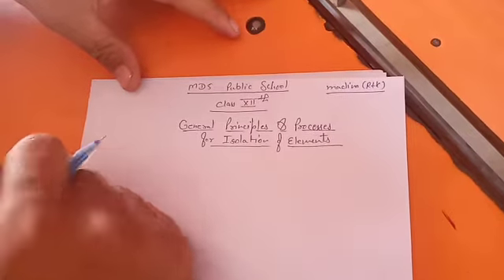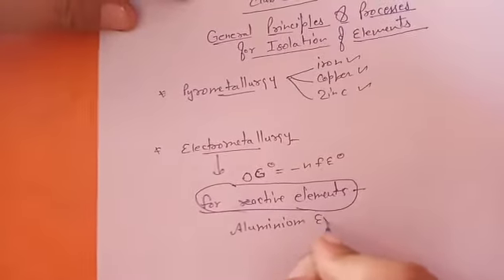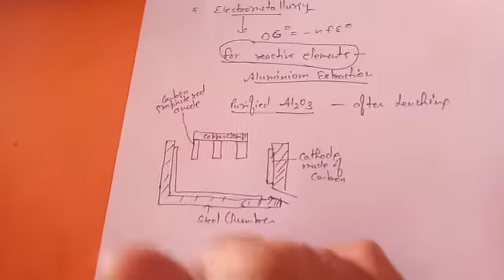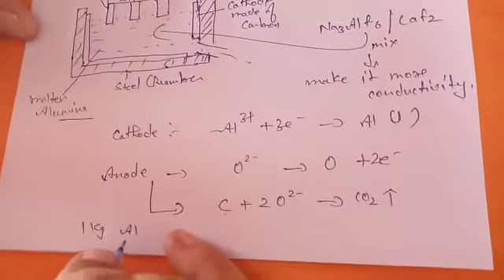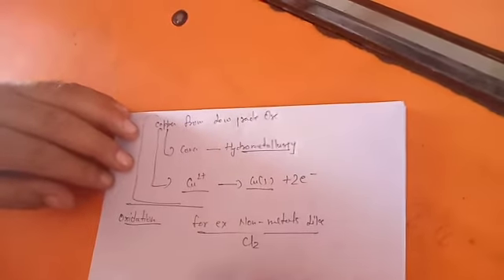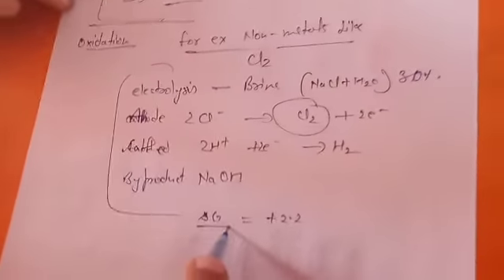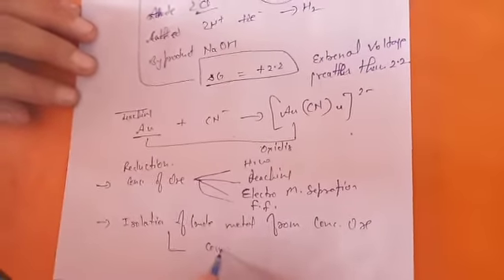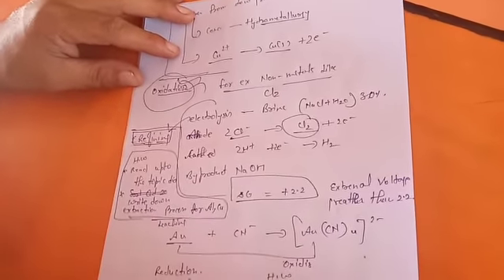Class 12th Chemistry chapter 6 part 5